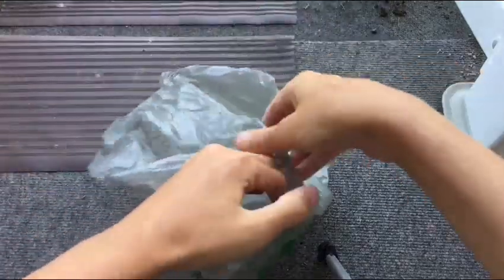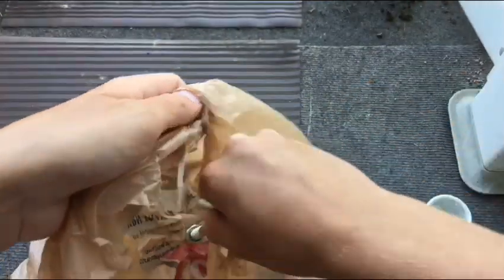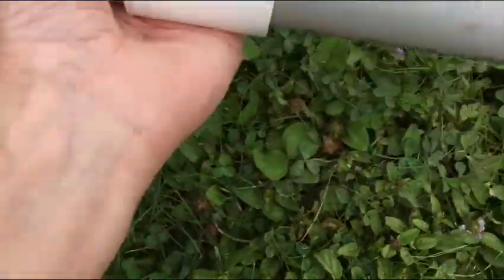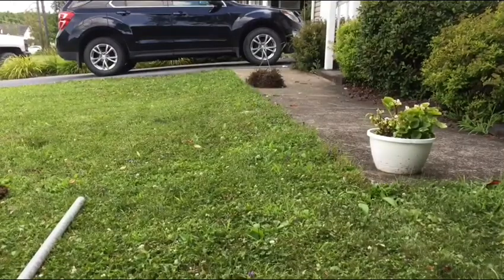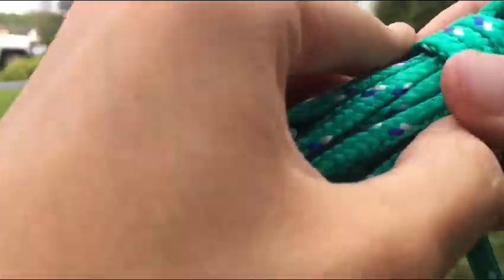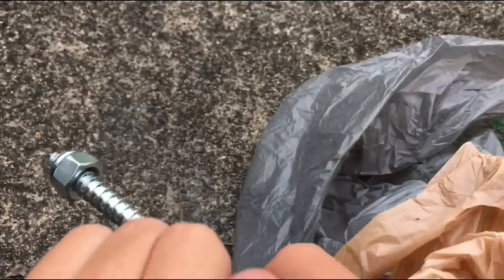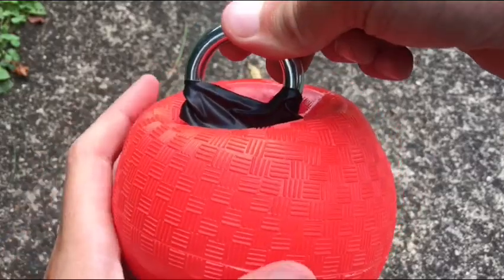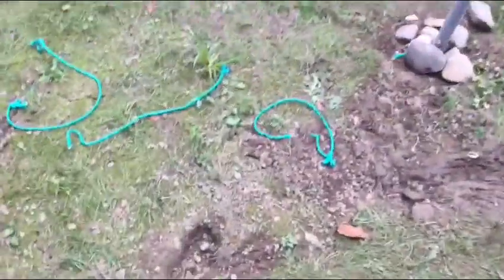How to make a custom tetherball